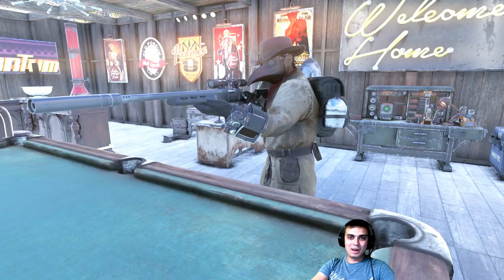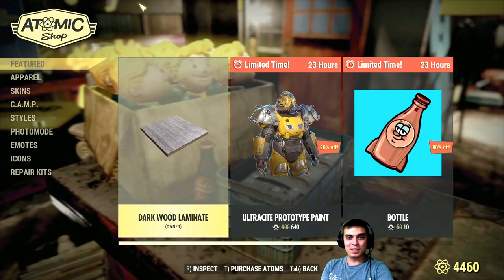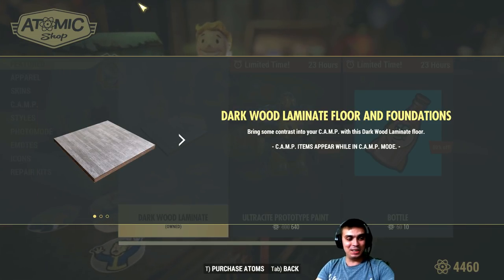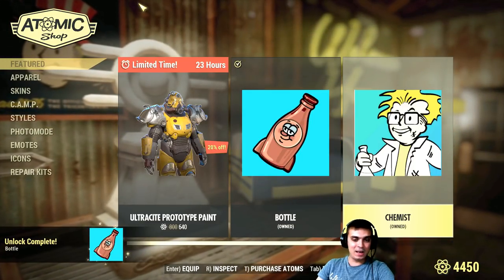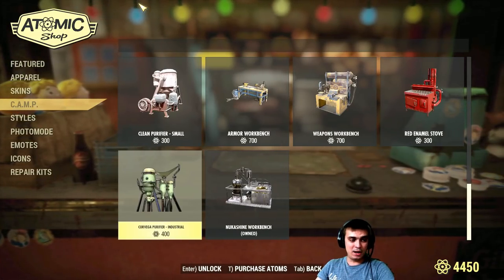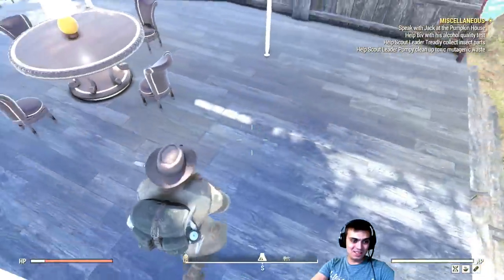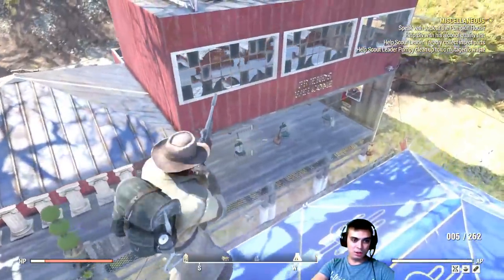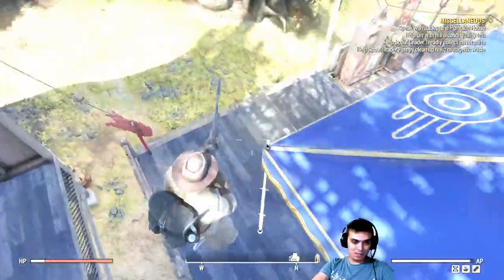Fallout 76 Atom Shop Today - Dark Wood Laminate that I already use and 2 more items